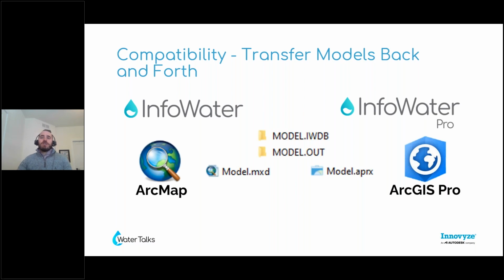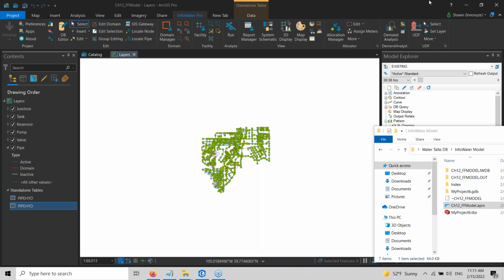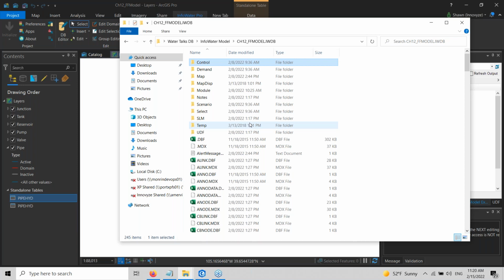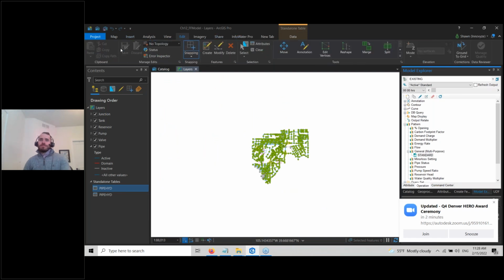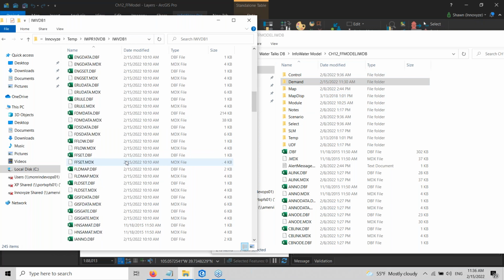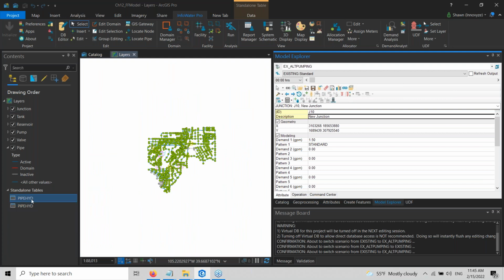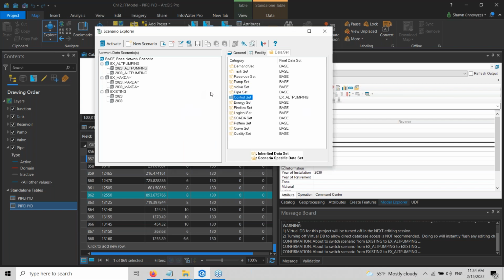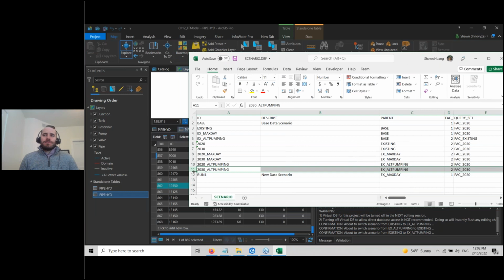Water Talk | A Deep Dive Into Hydraulic Modeling Back-end Data Management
Have you ever wondered how the information you are viewing in the software is structured on the back end? Have you ever wanted to pull model information without opening the software?

This Water Talk looks at the database structure behind InfoWater/InfoWater Pro and how some of that back-end data translates to the information you view within the software.

We will be looking at:
- The .IWDB folder structure
- Viewing back-end database files
- Editing database files through ArcGIS Pro/ArcMap
- Scenario management from the back-end perspective